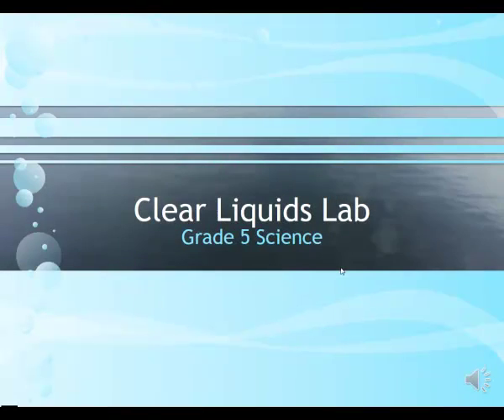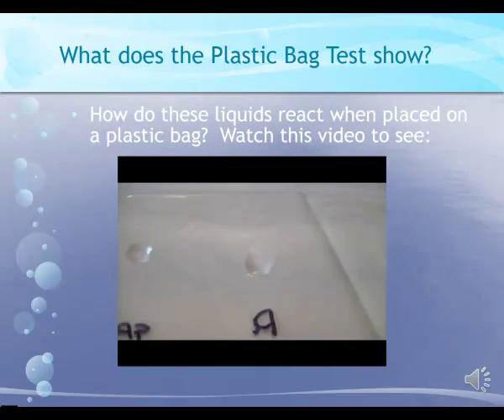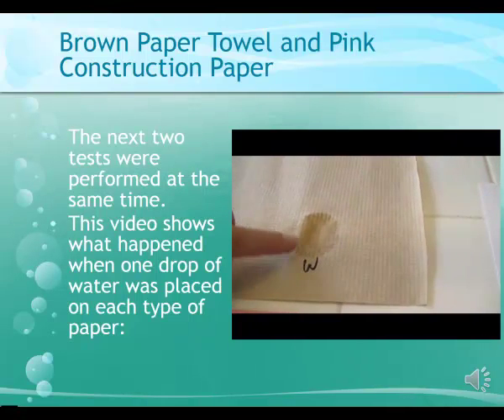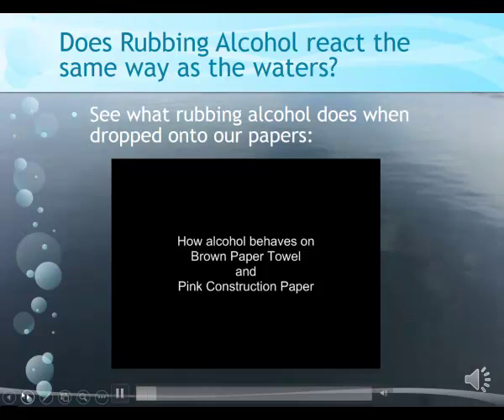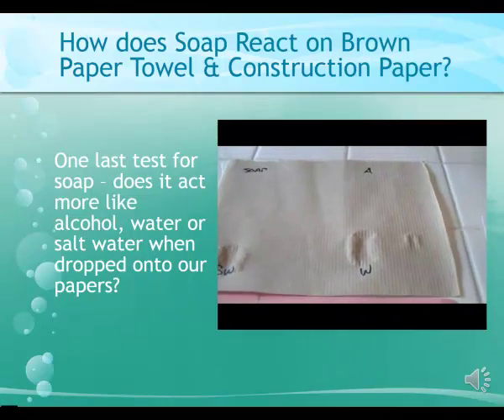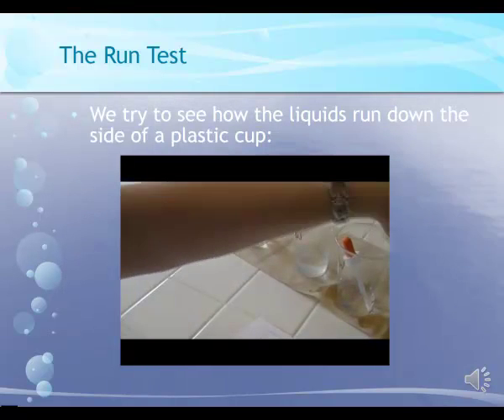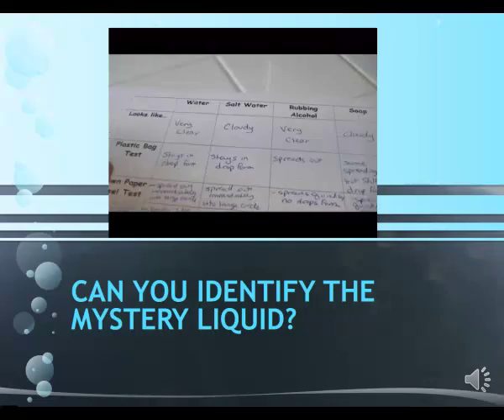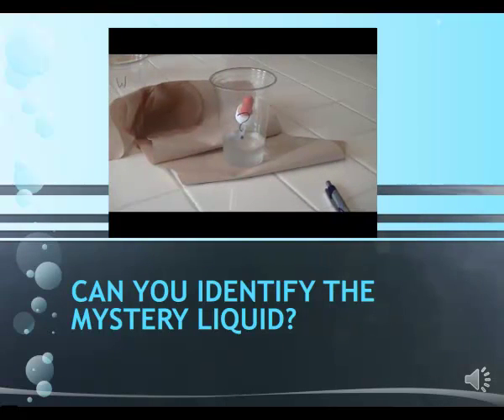Grade 5 Clear Liquid Lab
Video of a lab for Grade 5 Science.